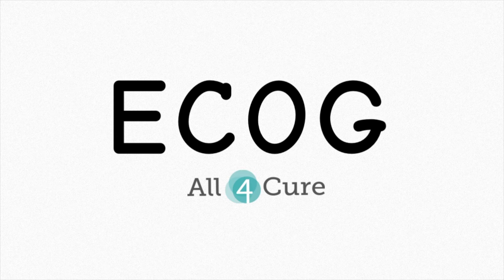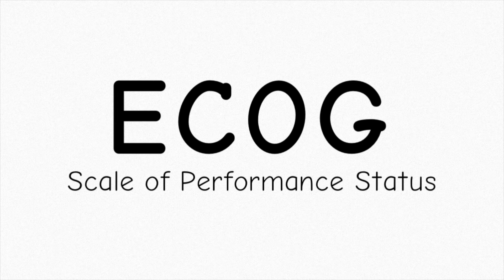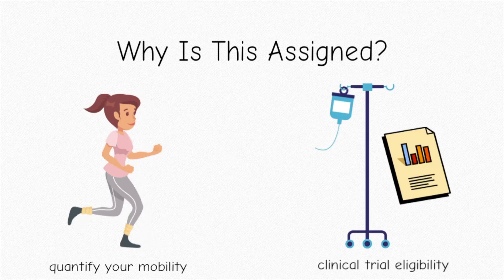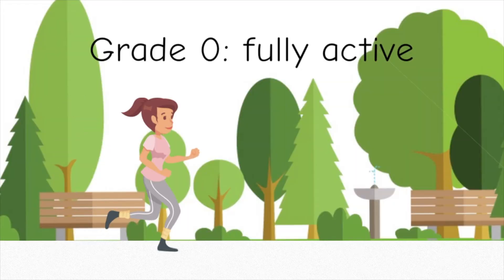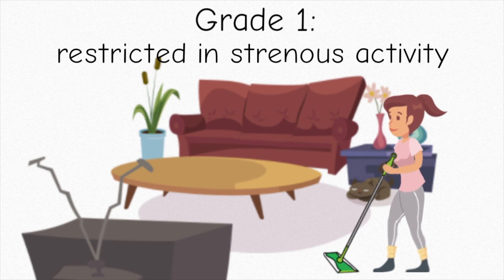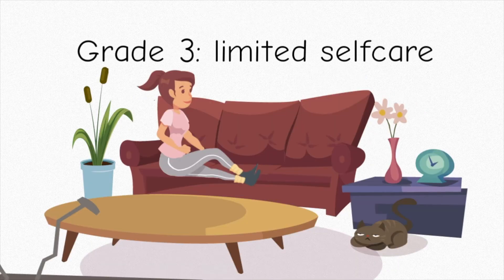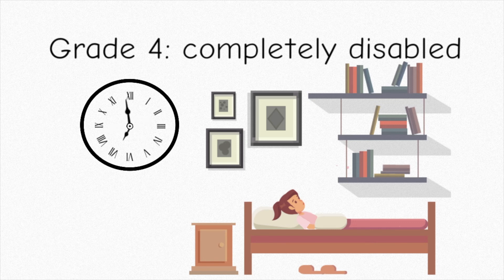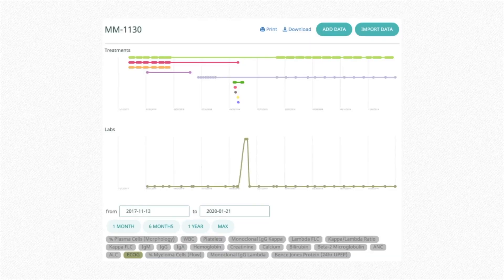Let's Talk About ECOG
Have you heard of the term "ECOG" (Eastern Cooperative Oncology Group)? During your visits with your doctor, he or she may assign an ECOG grade to record your physical ability. This score is often used to screen patients for eligibility in some clinical trials. your ECOG grade is tracked alongside your lab tests and treatments to give you the best view of your cancer history on your All4Cure dashboard.

Curious about how you can get your own dashboard? and get started today. With your permission, All4Cure’s medical data specialists will compile all of your test results and treatment history so you can share your myeloma journey with ease and anonymity.